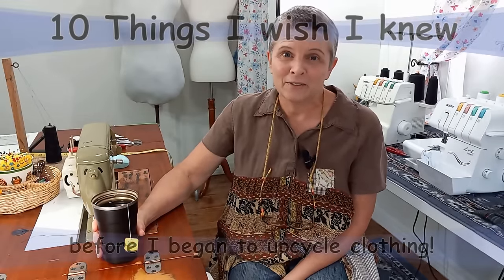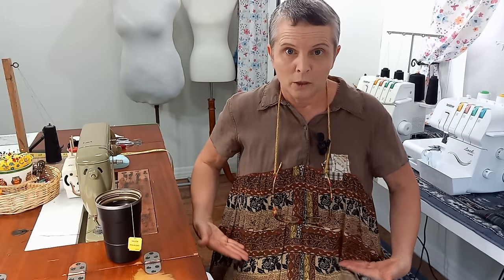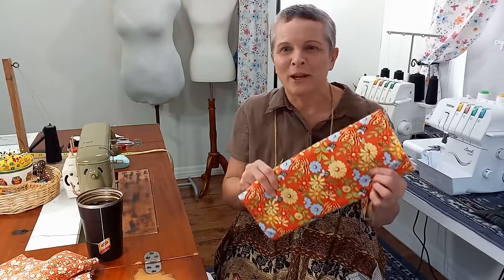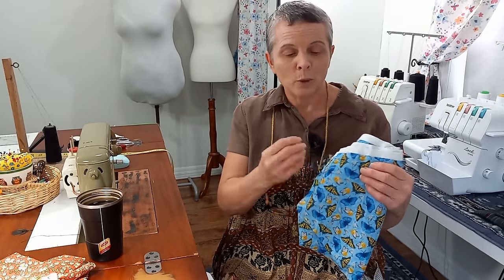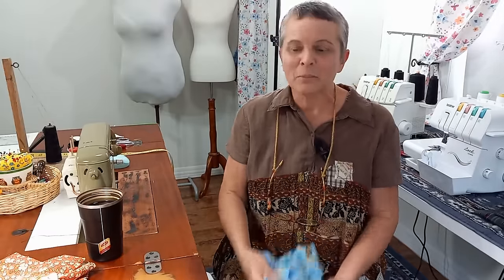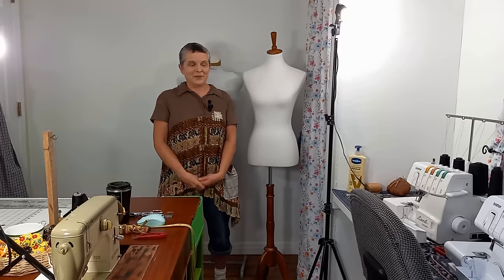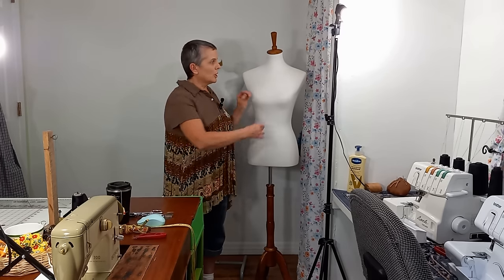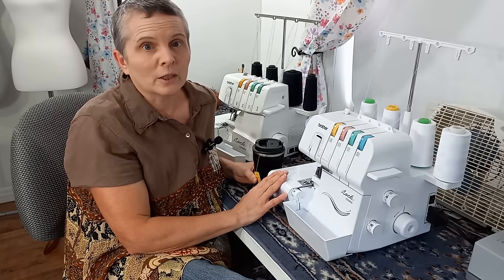10 things I wished I'd known before I began upcycling clothing!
Here are my top ten things that I wish I'd know before I began upcycling clothing. I want everyone to have the best chance at creating garments they love or that sell well so these are some of my top tips. I hope it helps.

I also noticed some lag at the end of the video. I'll try and sort that out! Thank you so much for all your comments and encouraging words everyone!